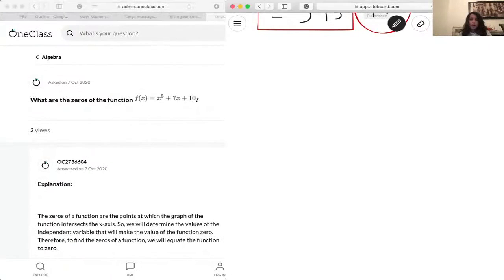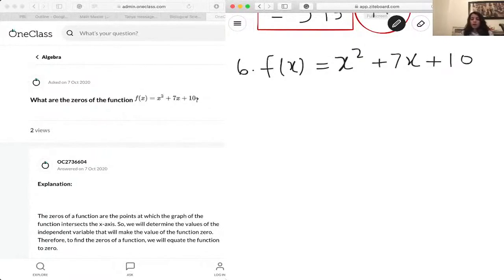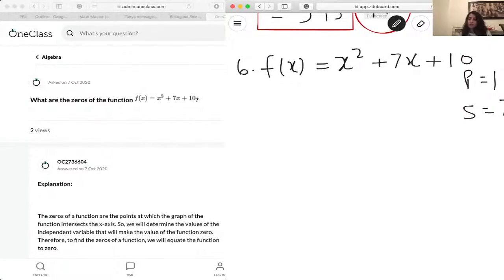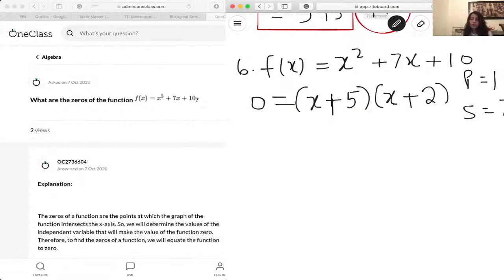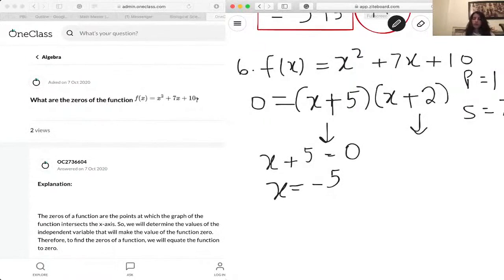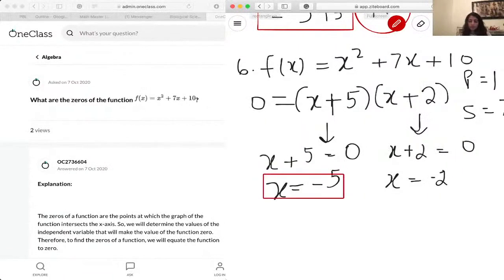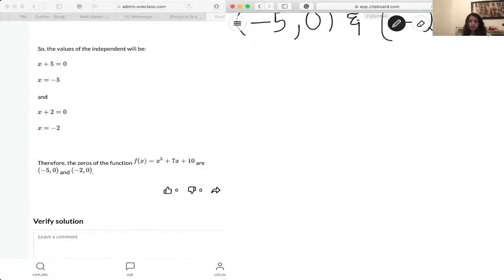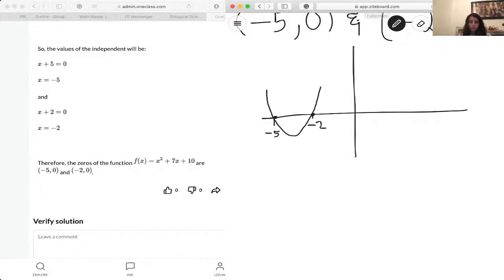What are the zeros of the function ?